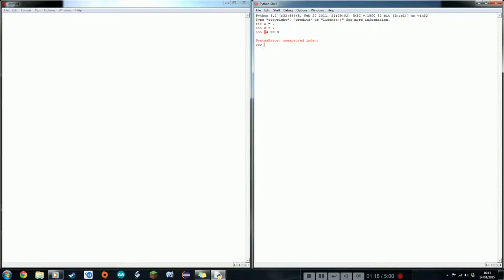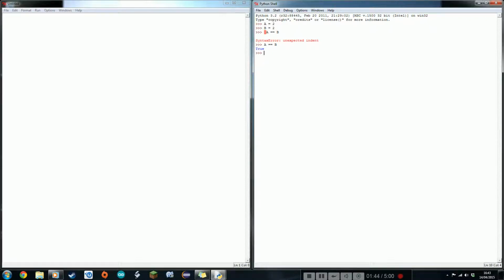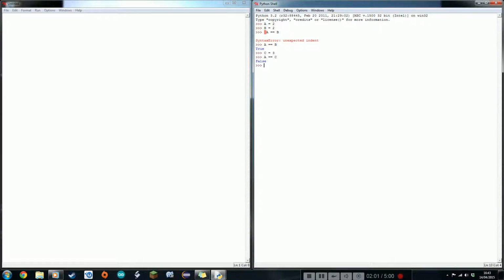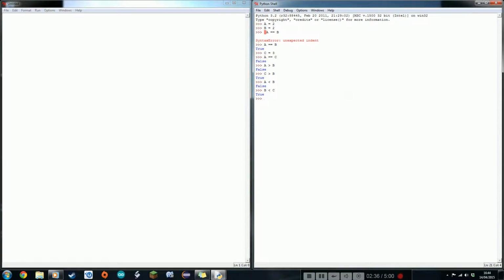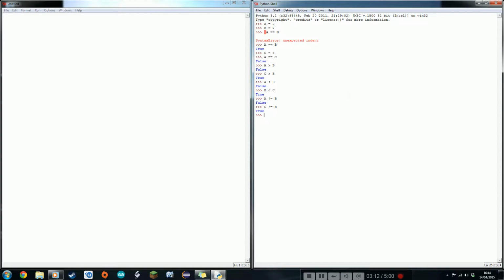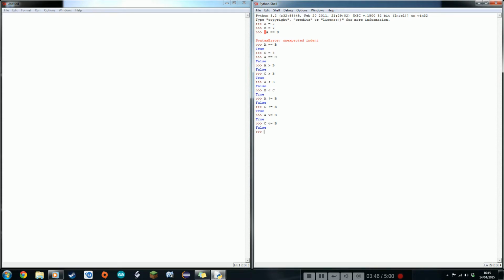Python Tutorial Episode 3: Comparison Operators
In the third episode of this series I go about introducing comparison operators with some simple examples.